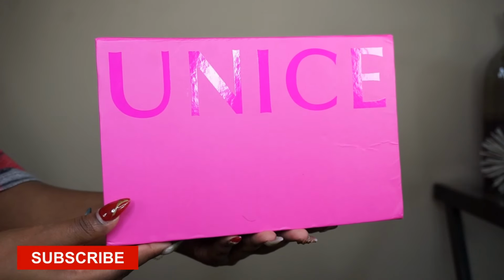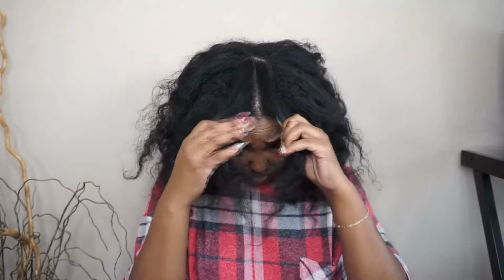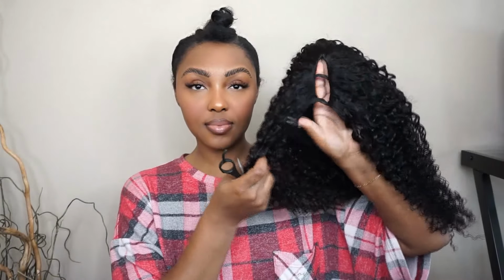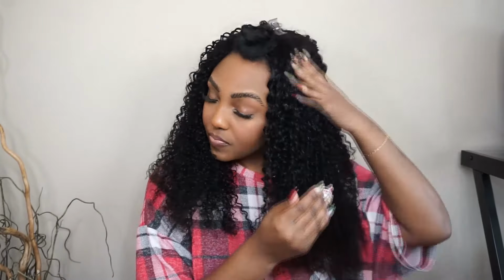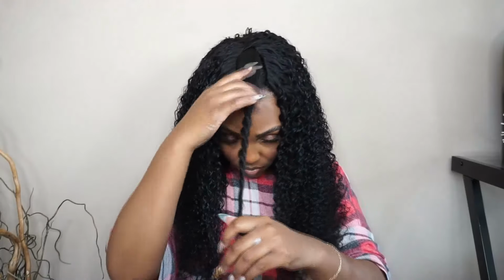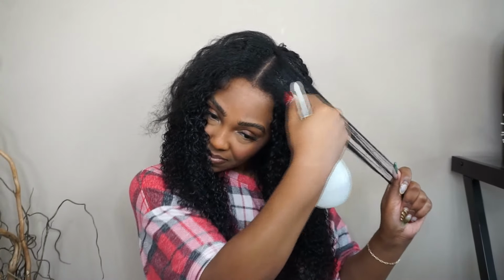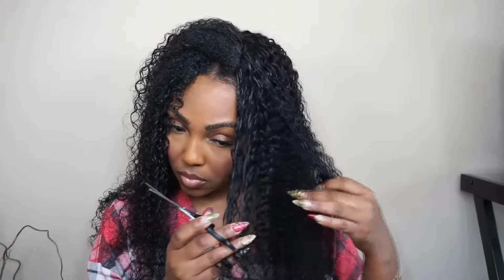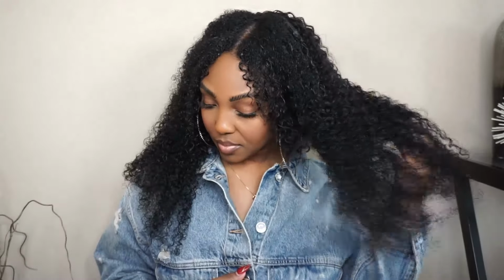Amazon Wig | V-Part Curly Easi Contour Wig | FT Amazon Unice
Hey sis!